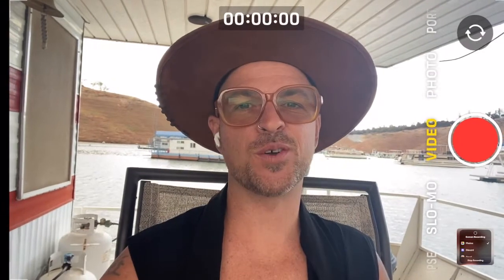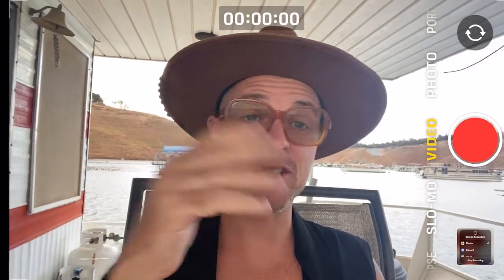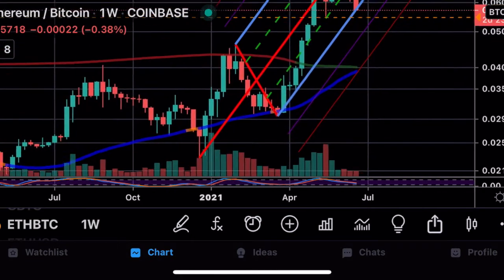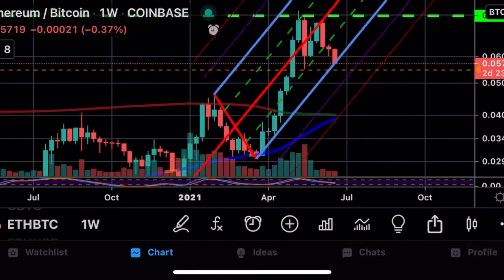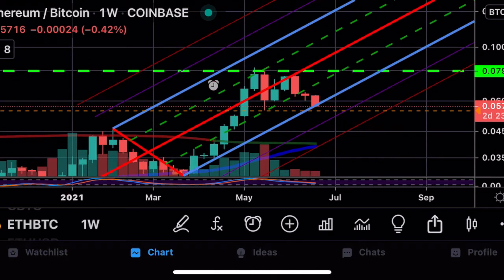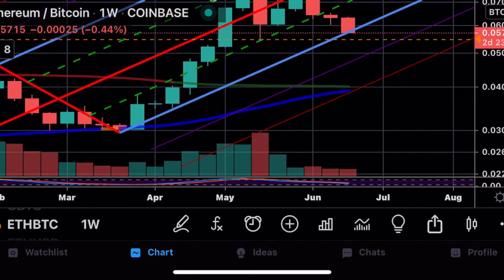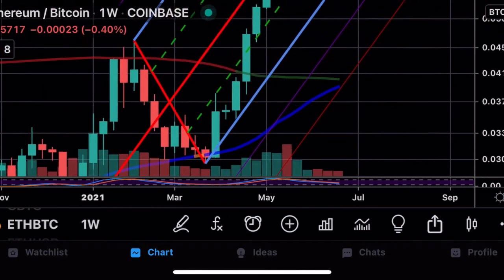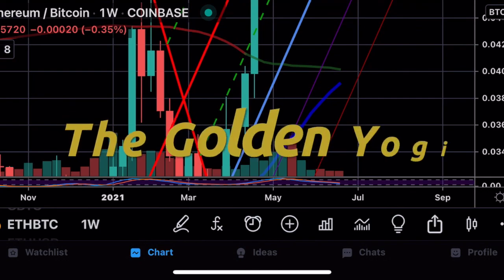WEEKLY GOLDEN CROSS? ETH/BTC ANALYSIS!!!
LBRY for the greatest support!

Up to $600 FREE on ByBit Just create a new account with a new email. DO NOT USE LEVERAGE!!!

SOCIALS:
Twetch EARN BITCOIN FOR POSTING!!!